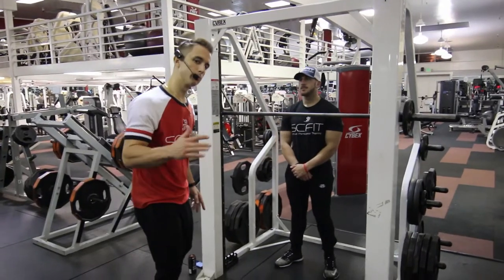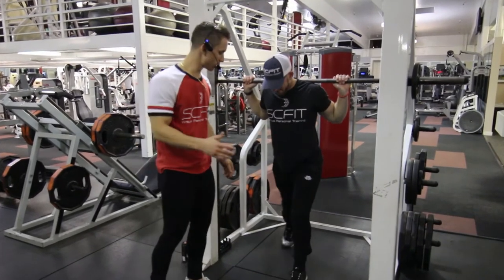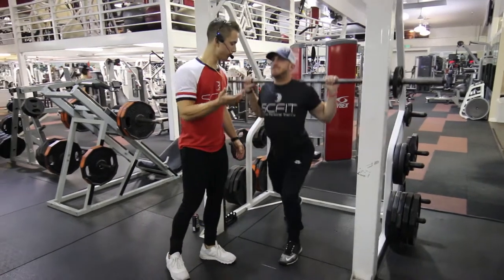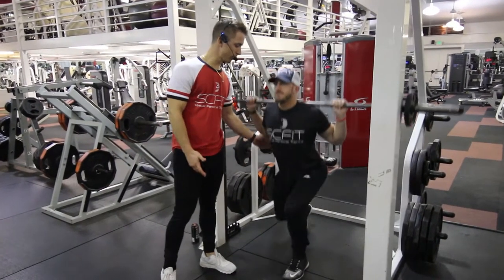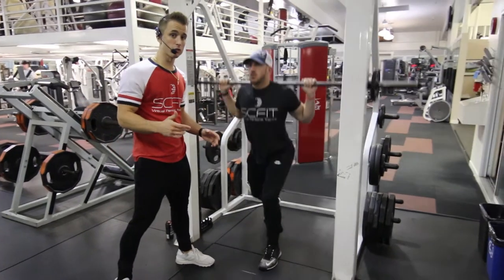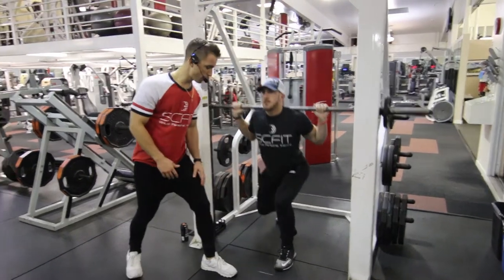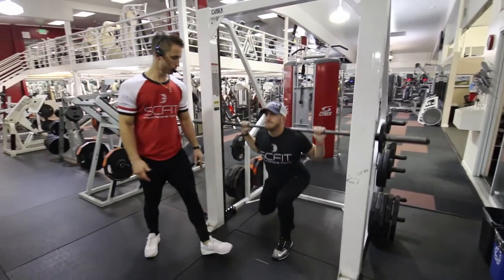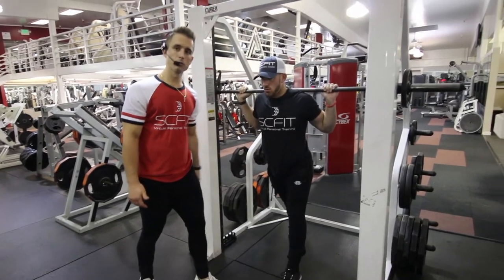♦️ Smith Split Squat